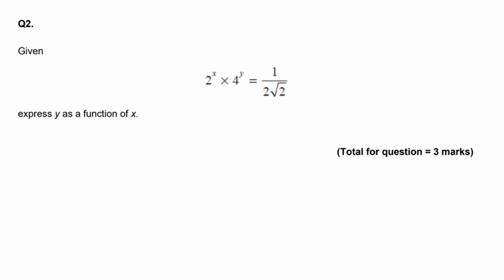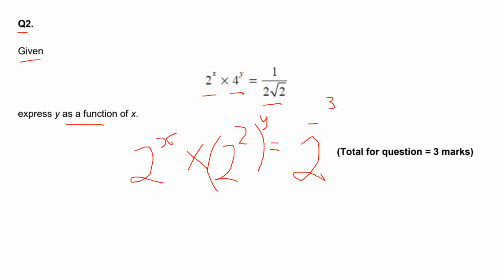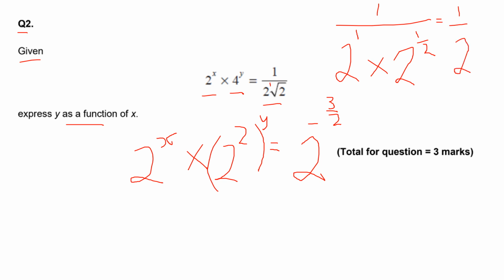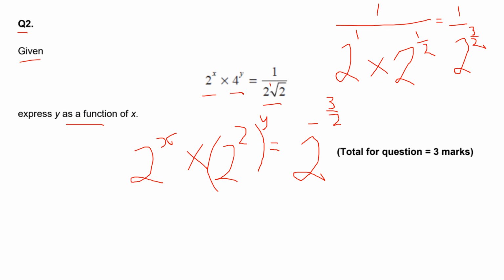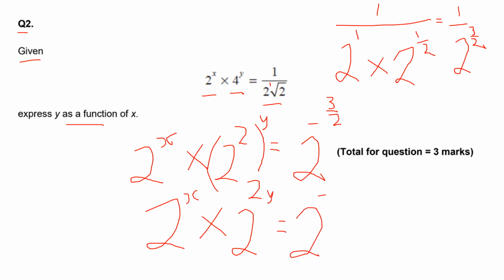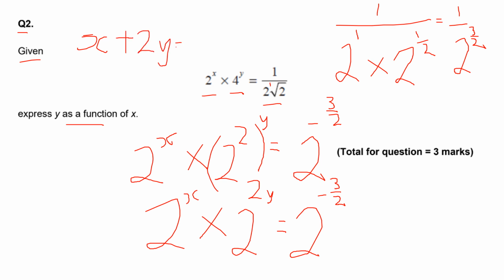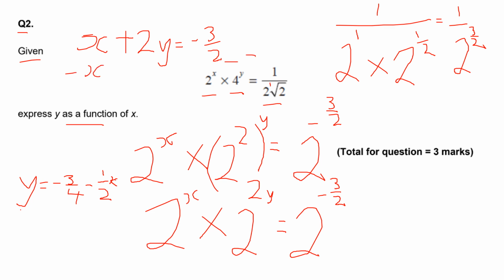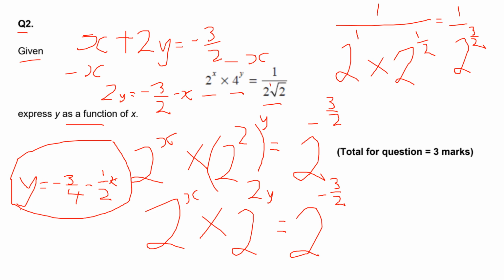AS Pure Maths Last Day Exam Revision Laws of Indices GCSE Further Maths GCSE Maths Grade 9 Indices